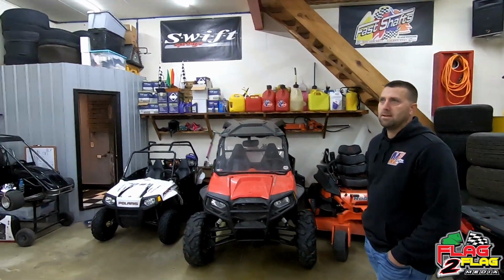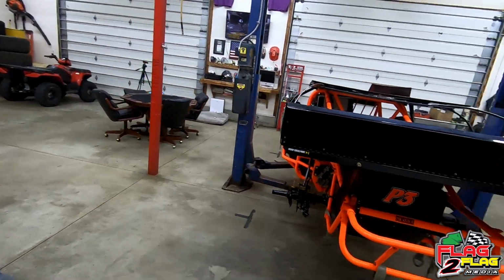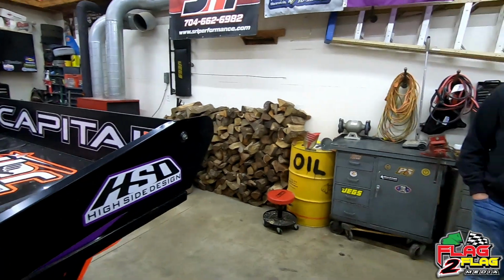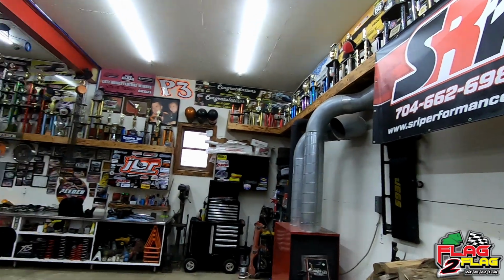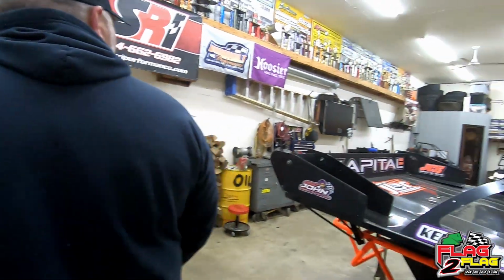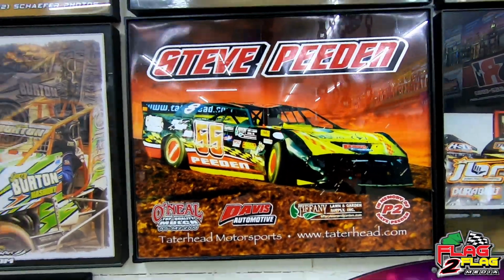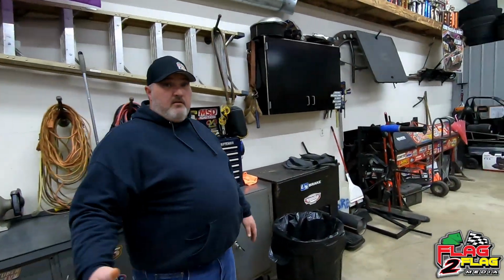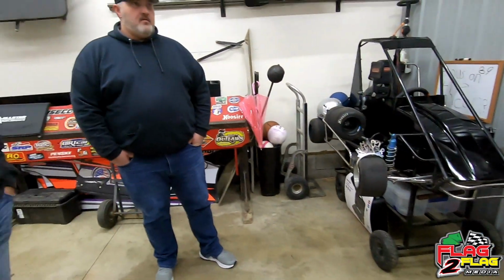SHOP TALK S2 E1: STEVE PEEDEN RACING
In Season 2 Episode 1 we visited the shop of Indiana Crate Late Model racer Steve Peeden. We sat down and interviewed Steve about his racing career and future plans. We toured Steve's shop, discussed his past success, and future plans of Steve Peeden Racing.